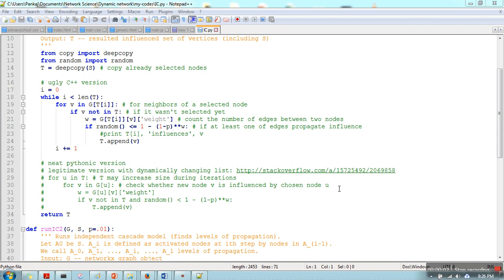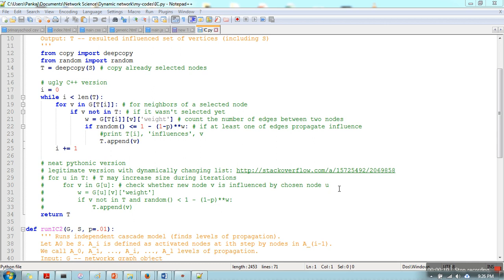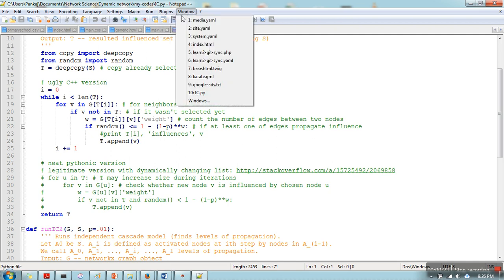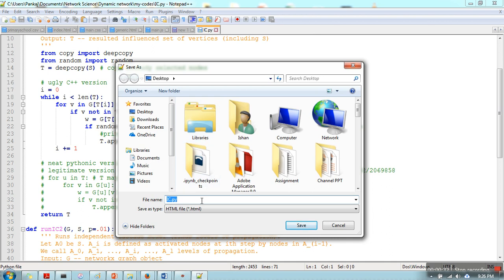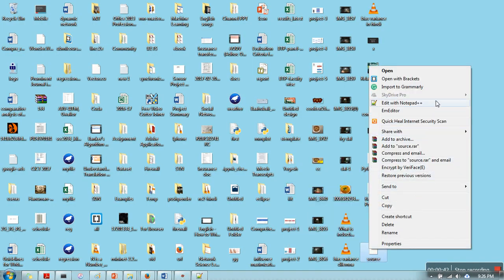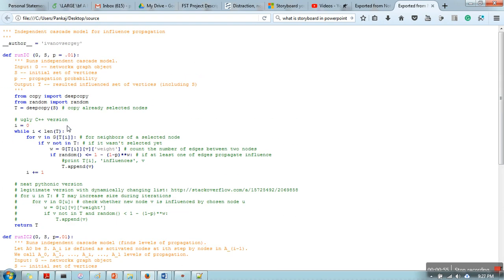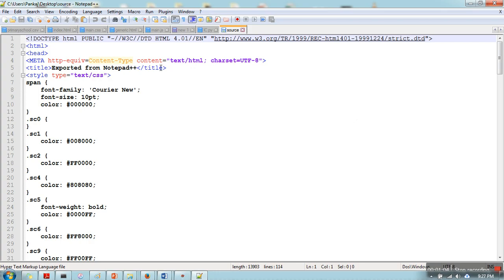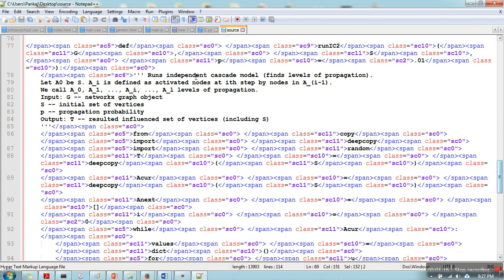How to convert any source code file in HTML file with proper formatting using notepad++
This video will show you how to convert any source code into html format for website.